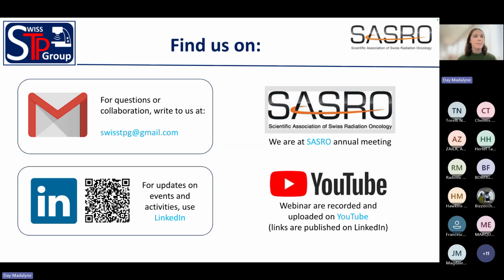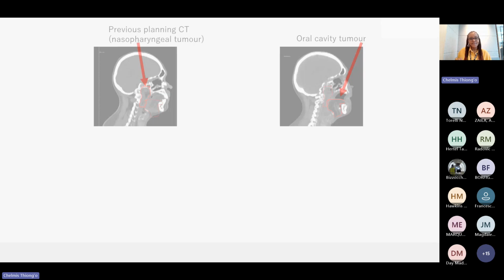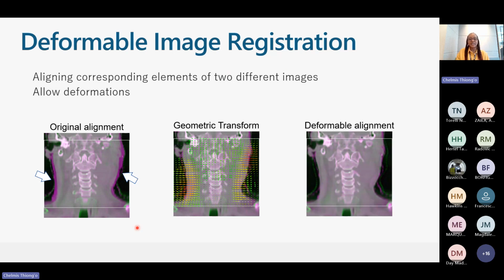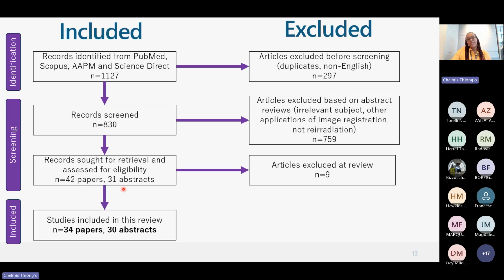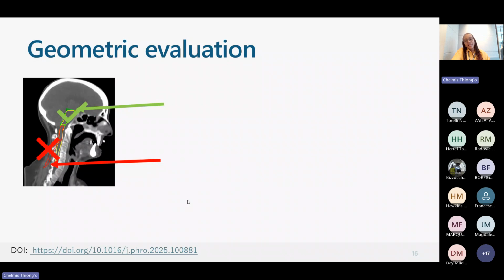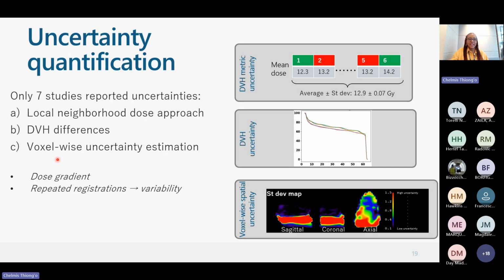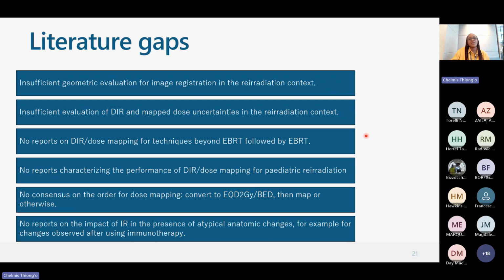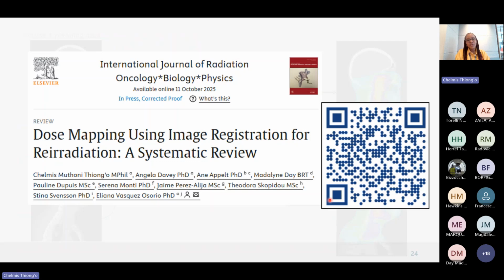STPG Webinar March 4th 2026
STPG Webinar March 4th 2026 -Image registration and dose mapping for treatment planning and its application in the the irradiation setting.
By presenter Chelmis Thiong'o Mphil of the University of Mancher and The Christie Hospital.